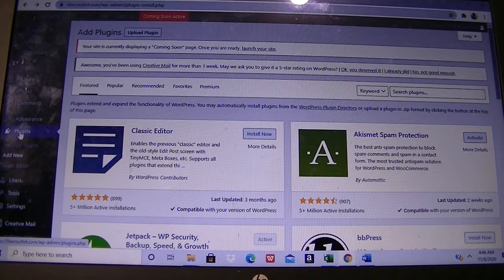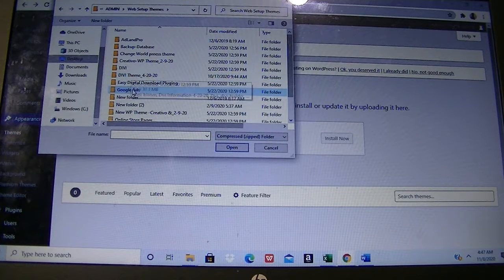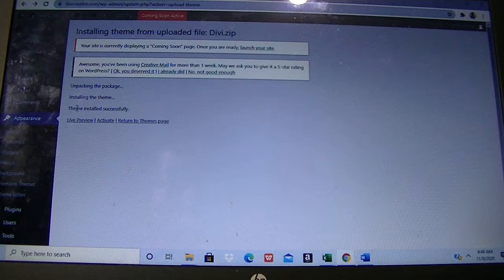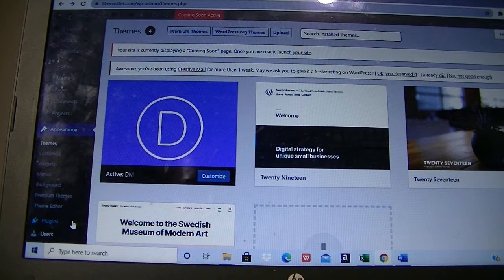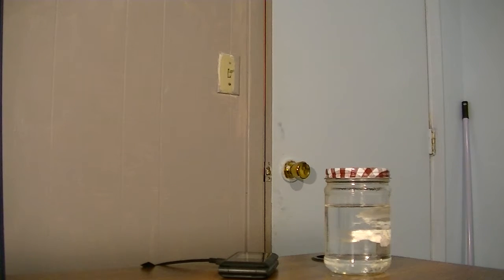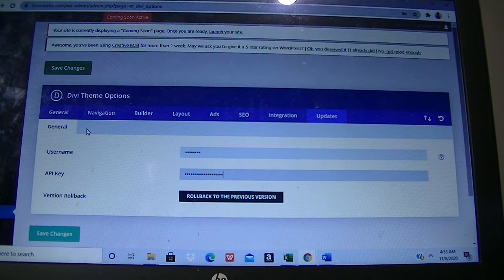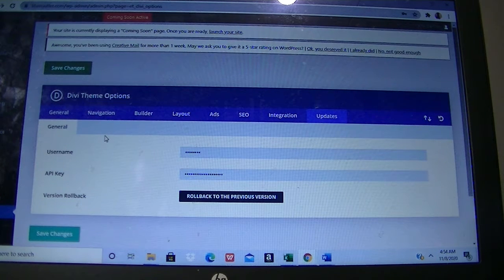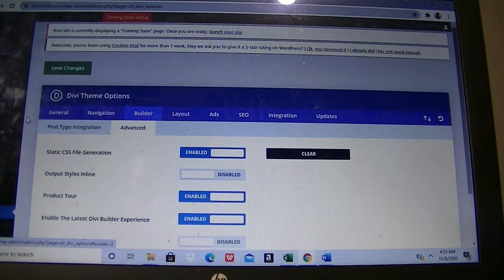Install DIVI Theme - How do I create an online resale store - 2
How to install DIVI theme?
Upload Divi
Login to your website
Form your WordPress Dashboard in the left sidebar:
1. Go to Appearance
2. Click on Theme
3. Click on Upload
4. Click on Add new upload
5. Click on Choose file
6. Upload the zip named “DIVI” The other Zips may not upload
7. Divi is and Elegant theme can be found It is around $299 for unlimited sites.

8. Click on Install
9. Click on Activate once the upload is successful.
10. Click on Customize under DIVI Theme
11. Click on Publish
12. Click on the X on the left side of Publish to go back to your Dashboard
13. Scroll down to click on DIVI in the left sidebar

14. Click on Theme Options
15. Click on Updates

16. Add your username and API Keys you got when you purchased DIVI theme
17. Click on Save changes

Create your own online store and sell from your home. This playlist is a group of videos on how to create an online resale store with WordPress using DIVI theme.

We share tips on how to make natural products or create your own spreadsheet. If you don’t have the time to make your own, please check our online stores to purchase. We thank you very much!

Cooking Towels and Cloth Napkins made from natural fiber are great for lunches, to avoid sharing germs in the bathroom, and to save you cleaning time while cooking.

LibermanConsultingL.L.C.